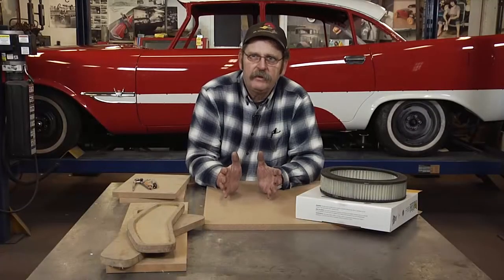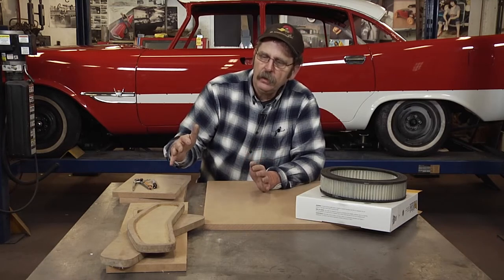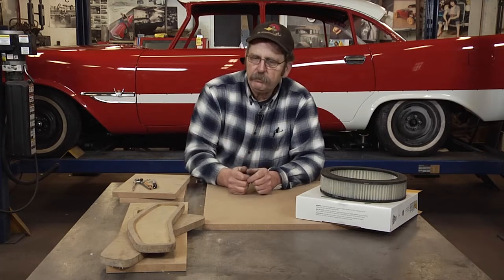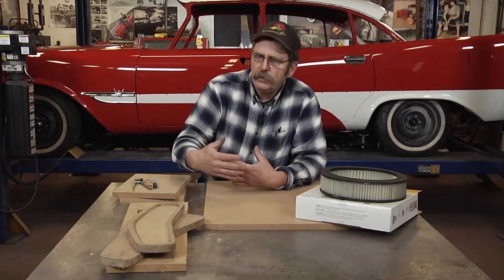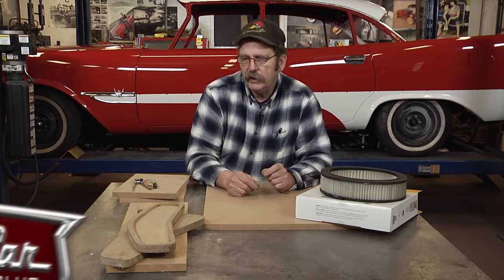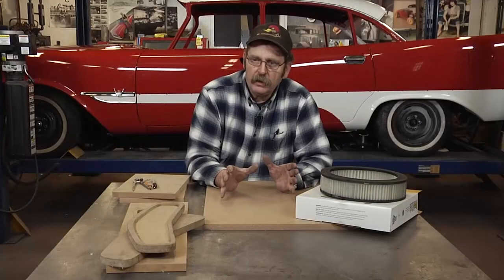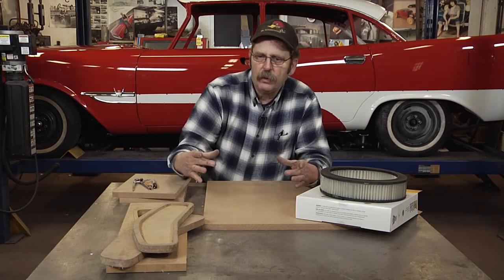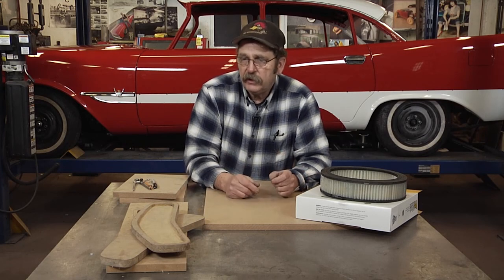Hammer Forming: An Overview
Hammer forming sheet metal is one one of the oldest forms of metal fabrication known, Mark Simpson introduces us to the process and and the materials as we begin our air cleaner forming project.